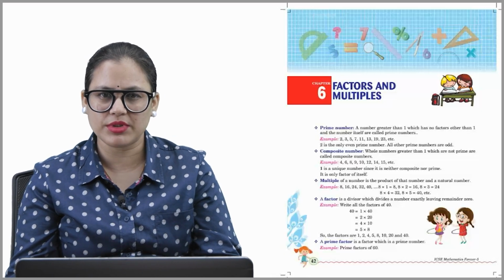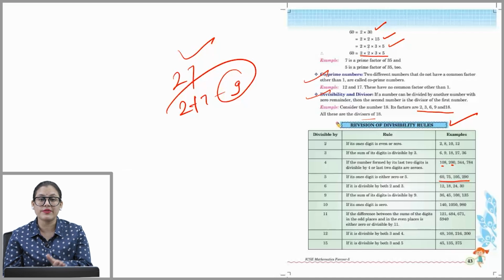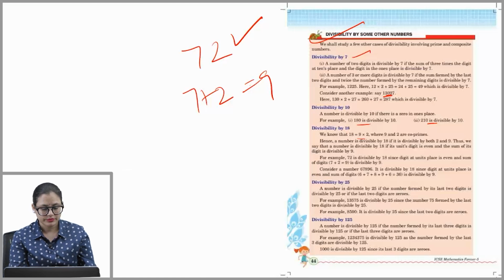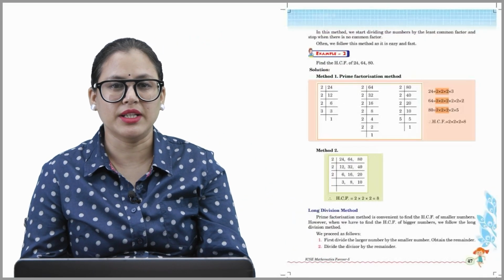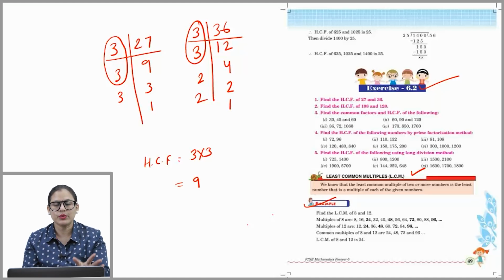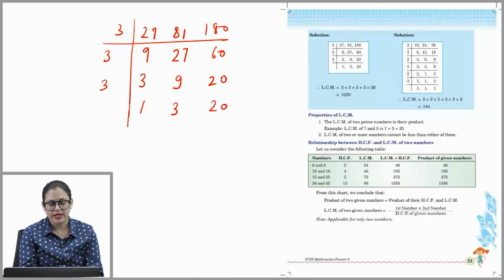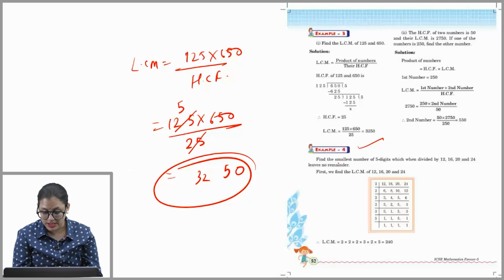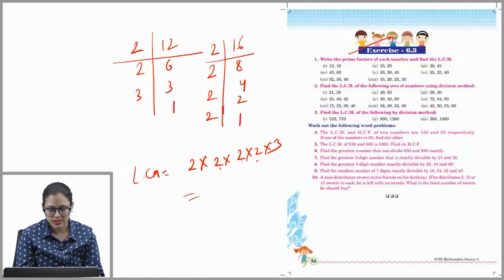Ch 6 | Jay Cee | Forever Mathmatices | Class 5 | Factors and Multiples | For children